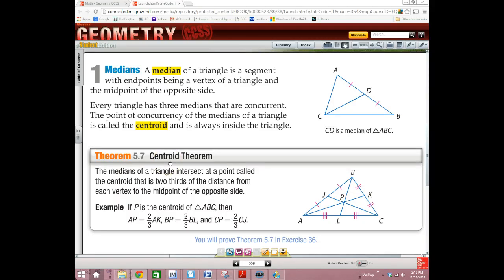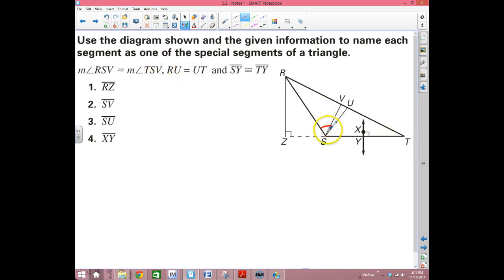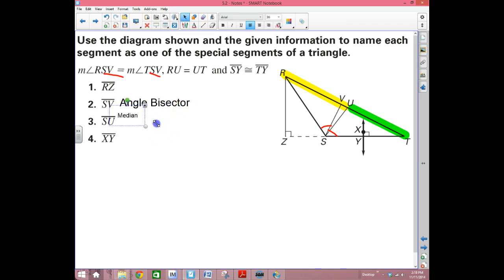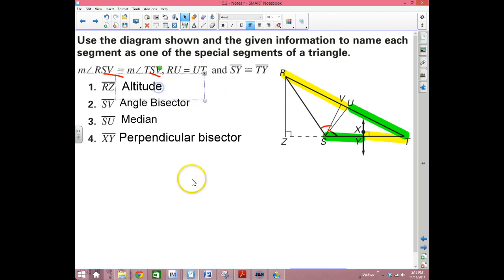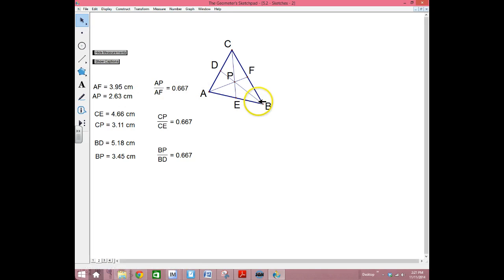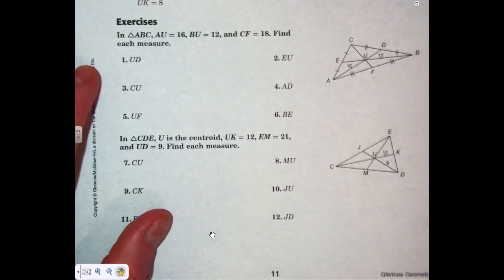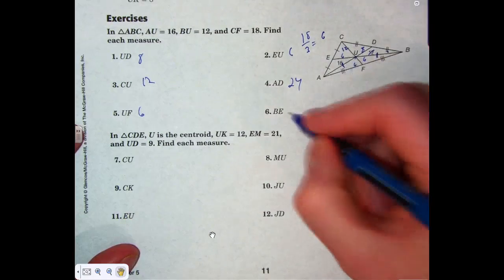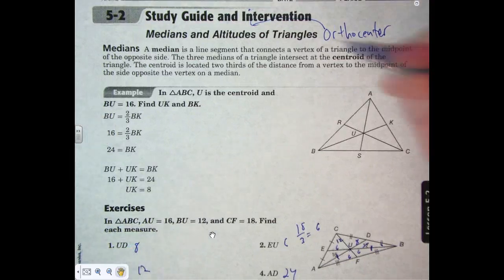5.2 - Medians and Altitudes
Review of medians, altitudes, centroids and orthocenters.